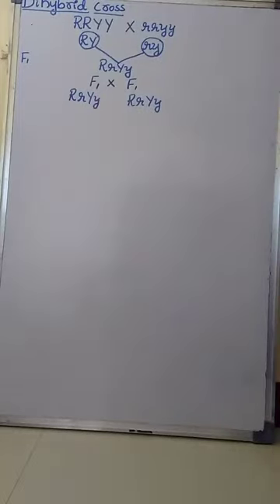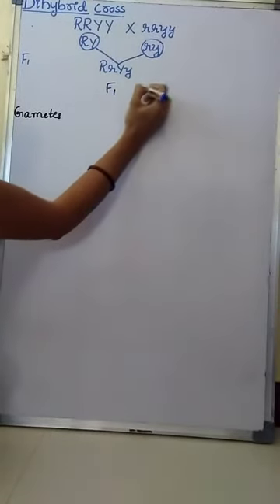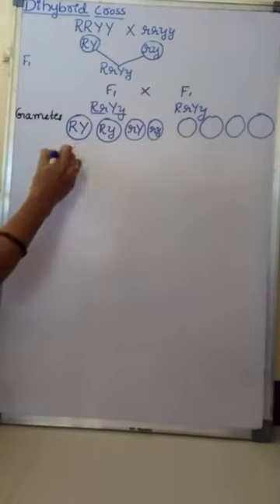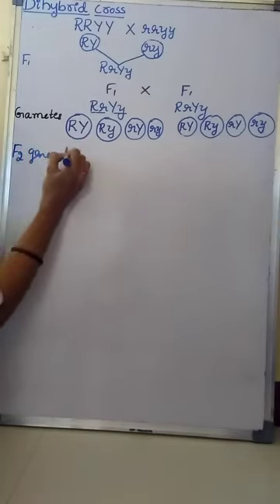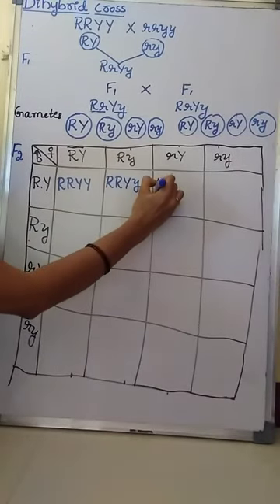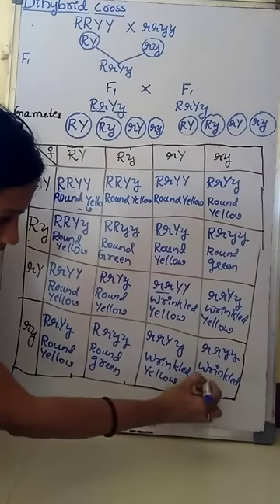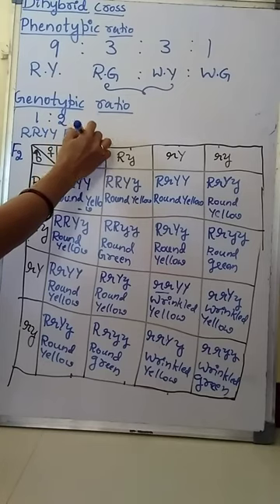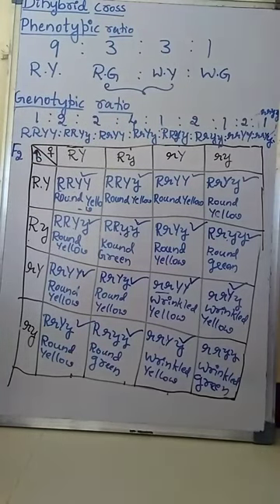Dihybrid cross part - 2